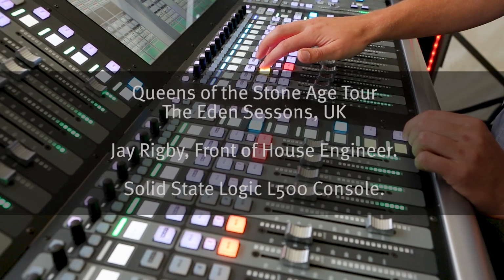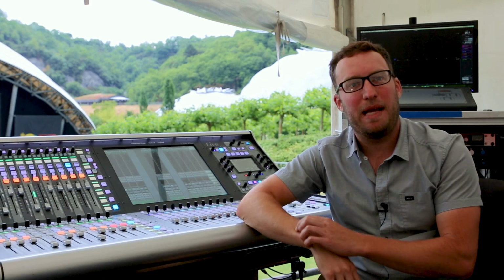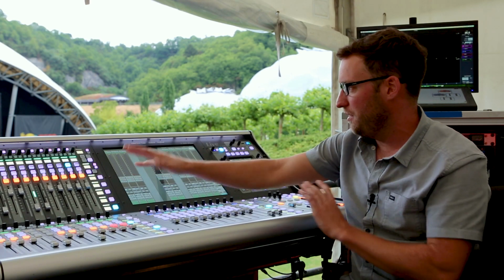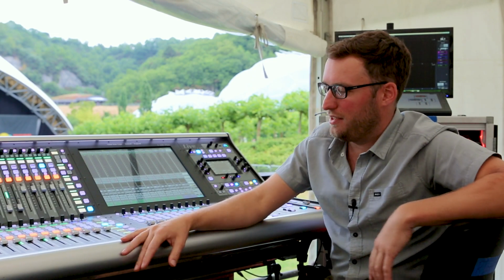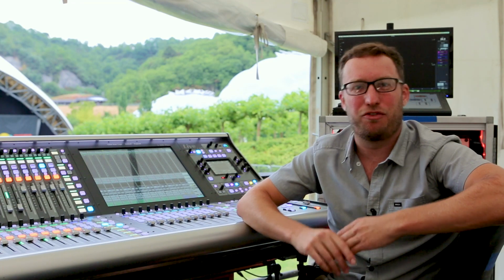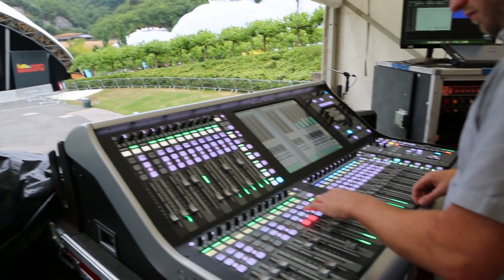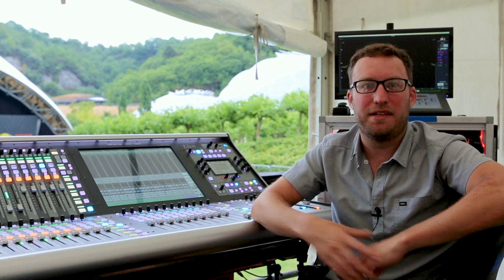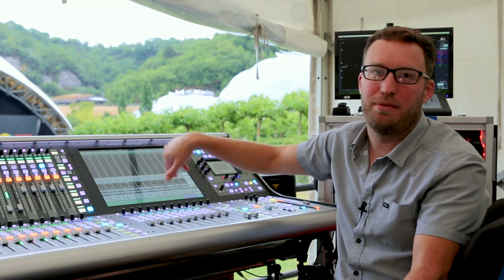Jay Rigby, Front of House Engineer, Queens of the Stone Age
Jay Rigby has chosen the SSL L500 console for Front of House duties on the recent Queens of the Stone Age world tour, supplied by Eighth Day Sound. In this interview, at the Eden Sessions UK,  he talks about his creative approach to the QOTSA signature sound, dealing with mid-range madness, working with a 'variable' set-list, and the role the L500 console plays in everything.